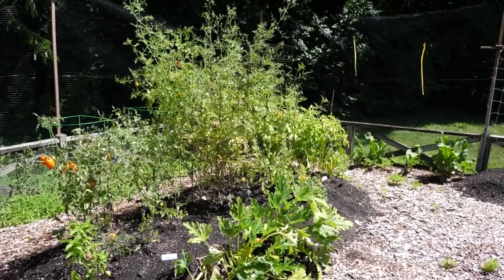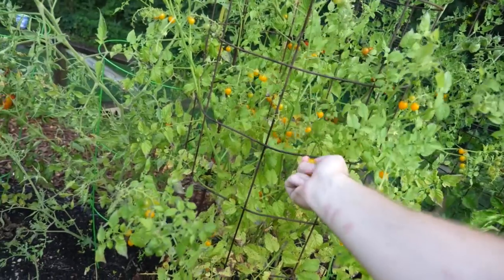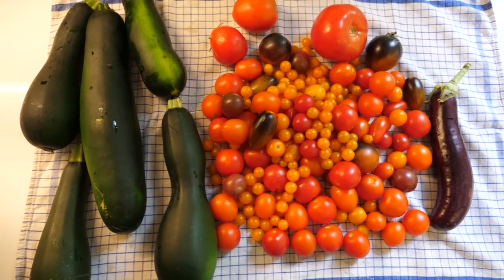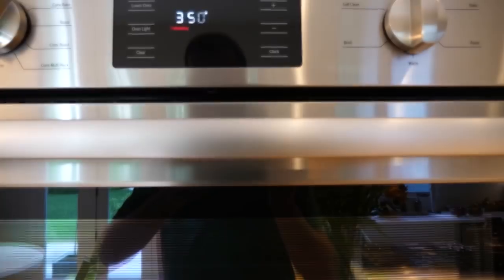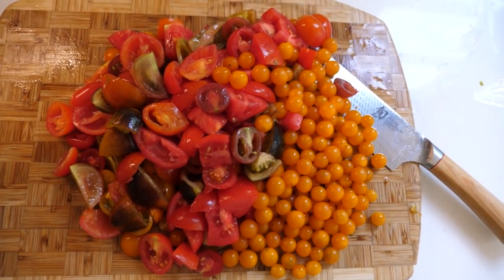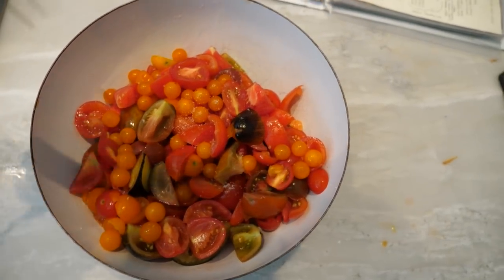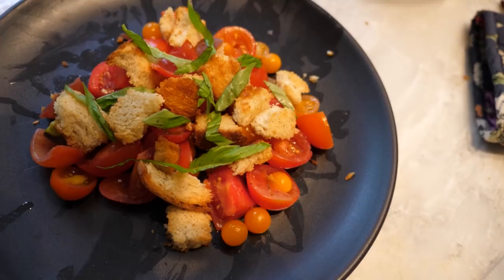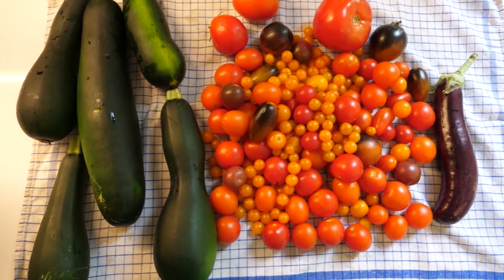How to Eat 213 Tomatoes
In which John grows literally hundreds of tomatoes and then eats them in two sittings.

This video is a sequel of sorts to my other video about gardening, how to cook eight peas